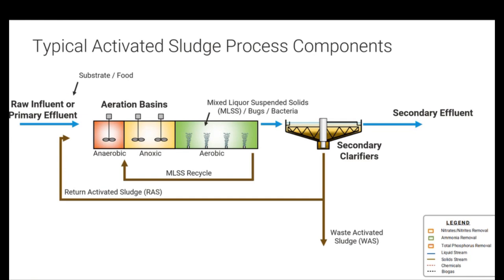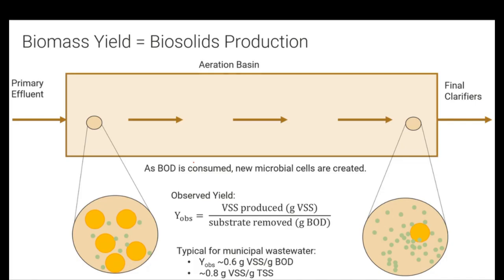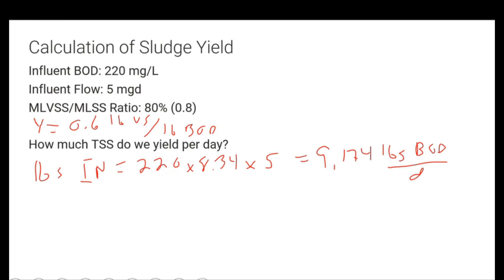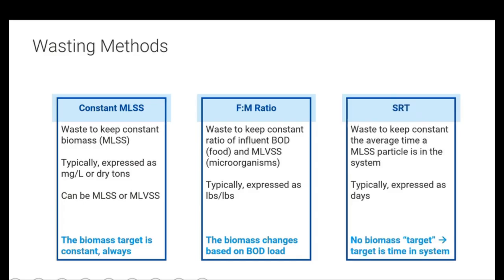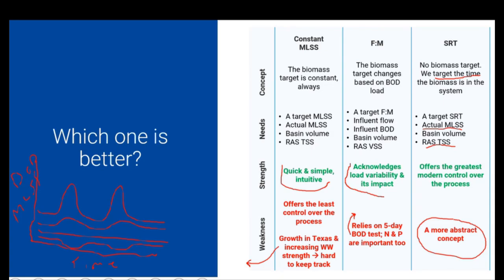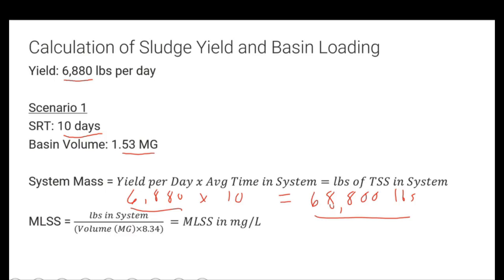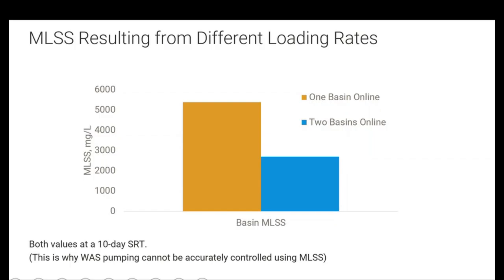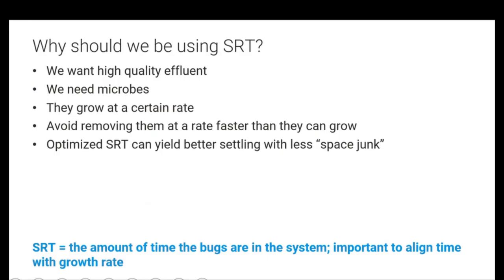Activated Sludge Part 2 -Mass Balance